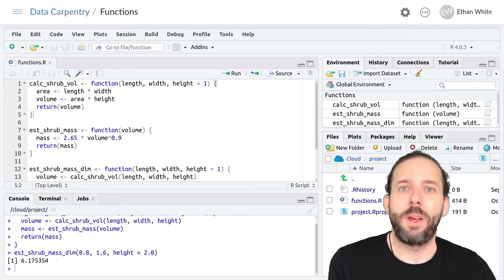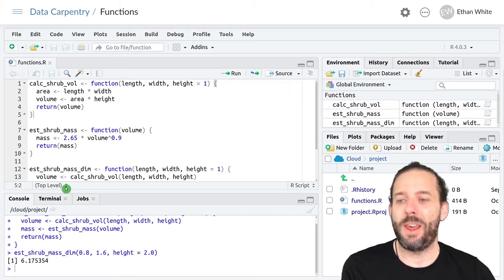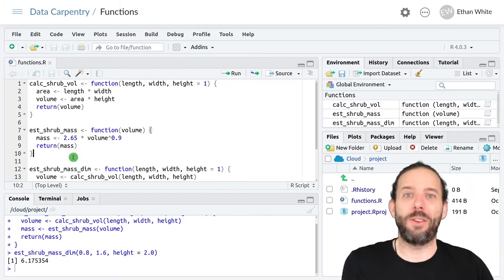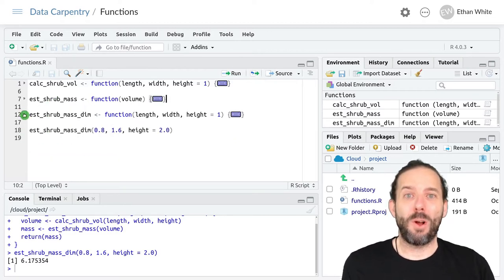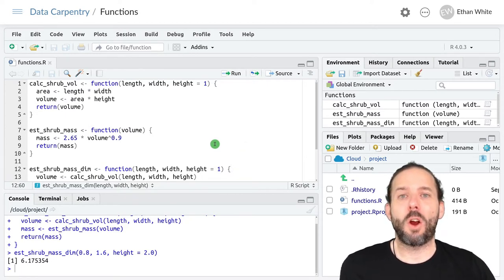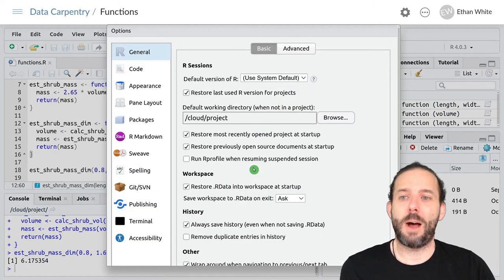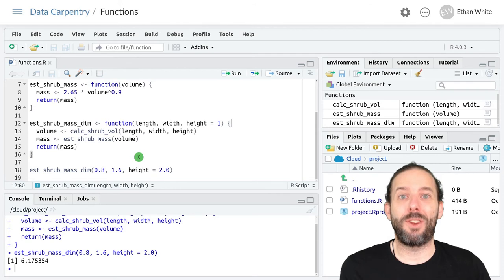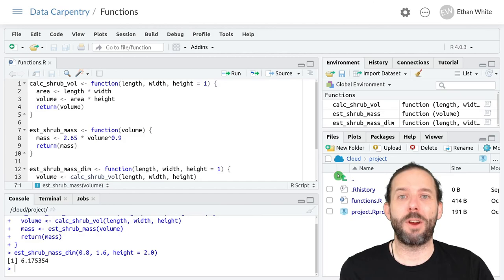Writing Your Own Functions in R: RStudio Tips And Tricks